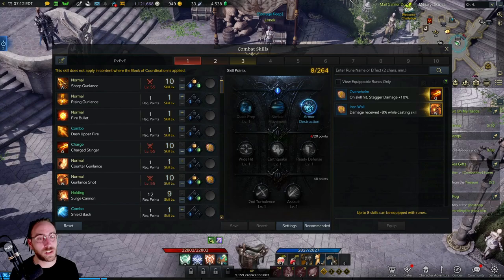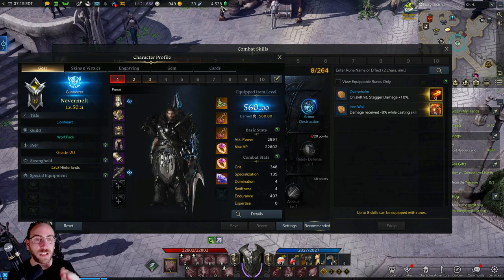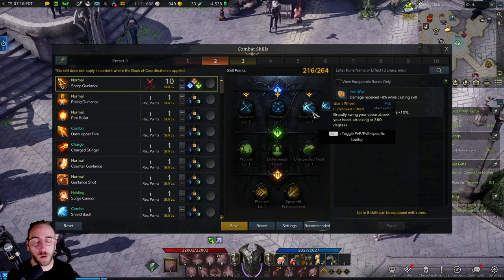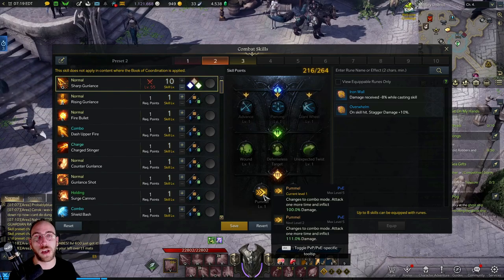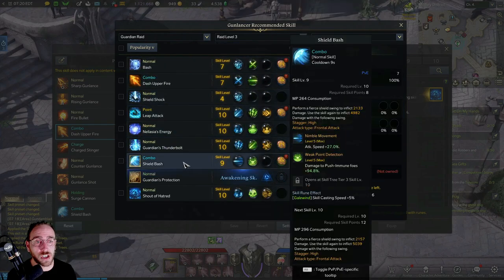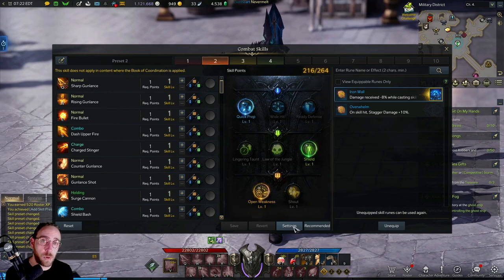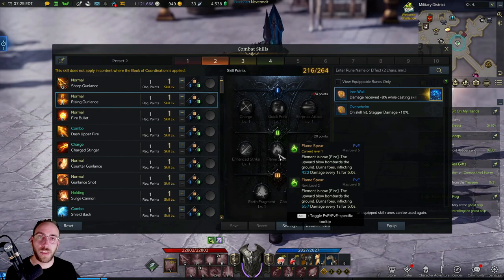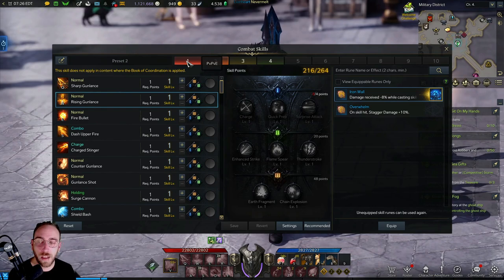Full TRIPOD Guide: Lost Ark MMORPG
Timestamps:
0:00 Intro
0:35 What Are Tripods?
1:56 How To Set Tripods
2:49 What Can Tripods Do?
4:56 Recommended System
5:55 Runes
6:19 Presets
6:55 Tips & Recommendations
10:34 Outro
11:01 Patrons
11:32 What To Watch Next?